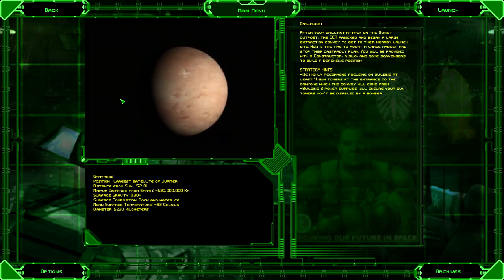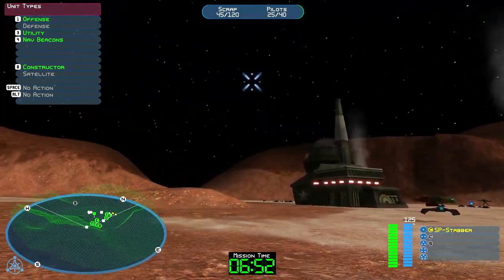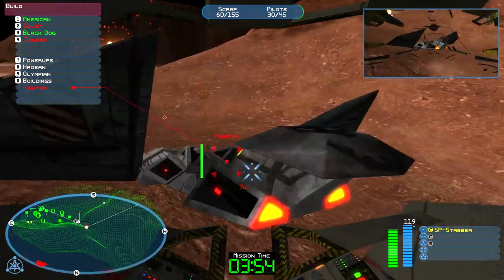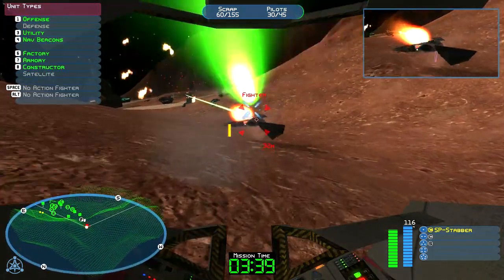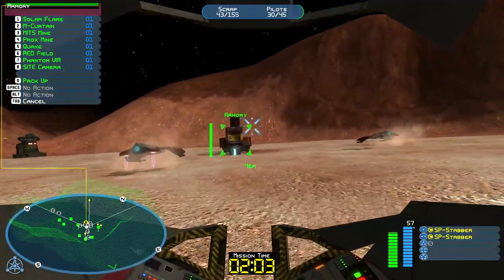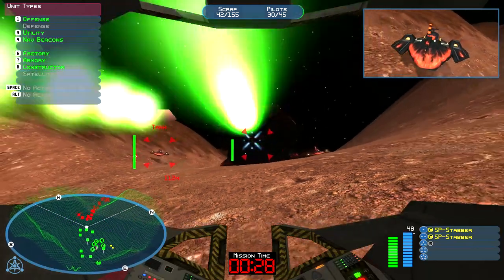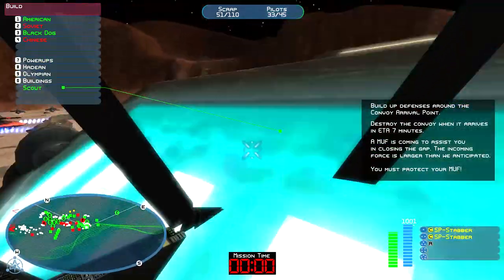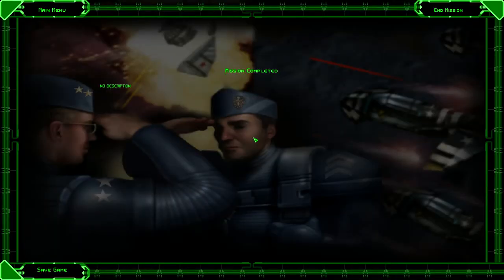Battlezone 98 Redux Custom Campaign Chinese Mission Pack ep.1: Onslaught